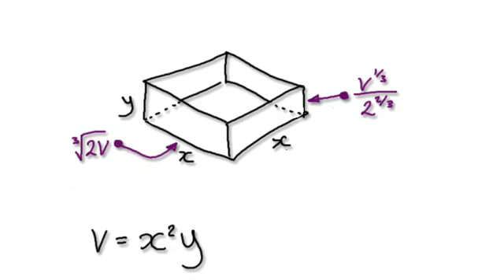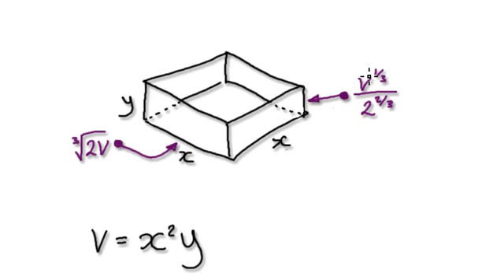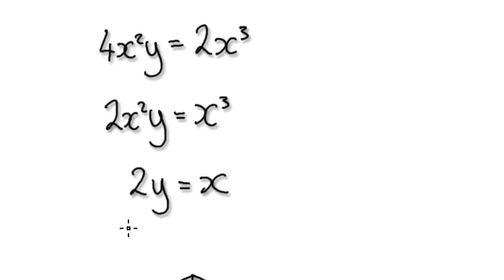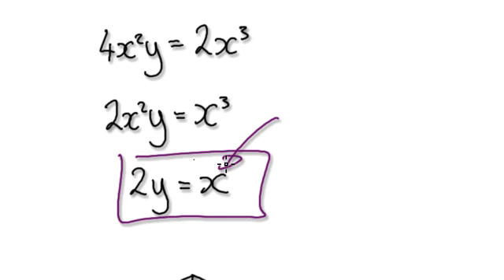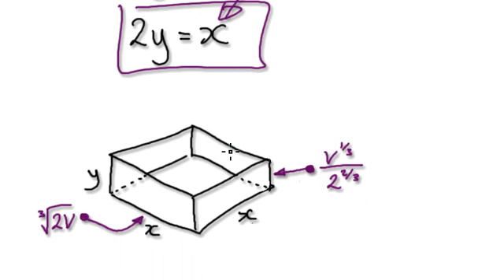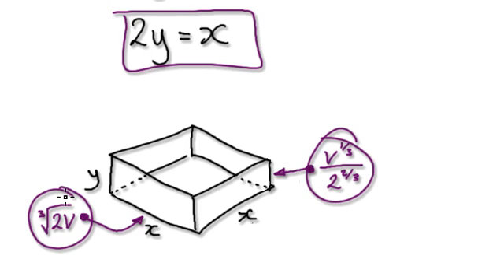Video 1475 - Optimization Open Top Box - Practice - Part 3/4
Optimization open top box